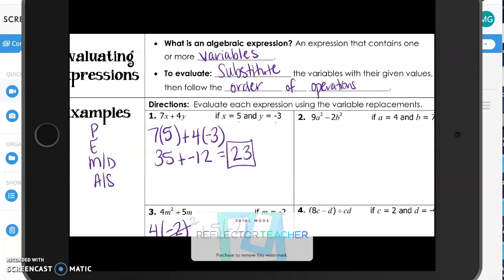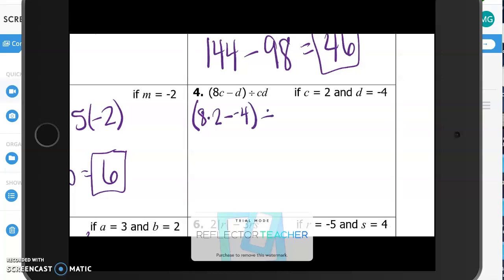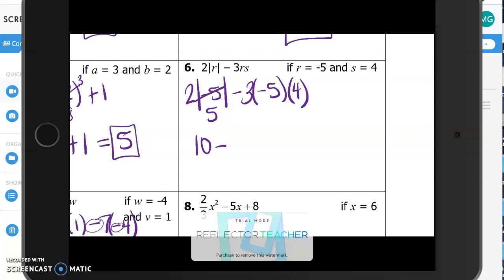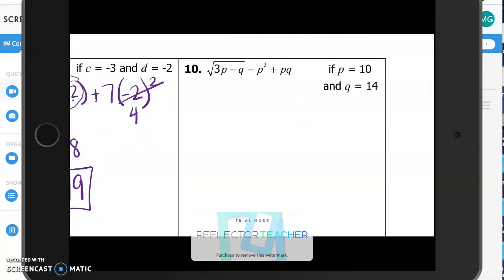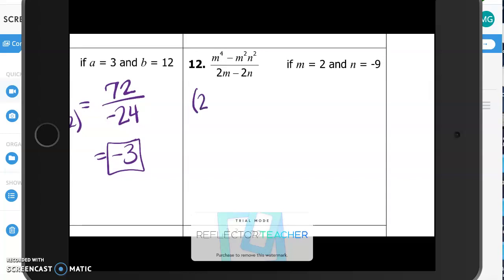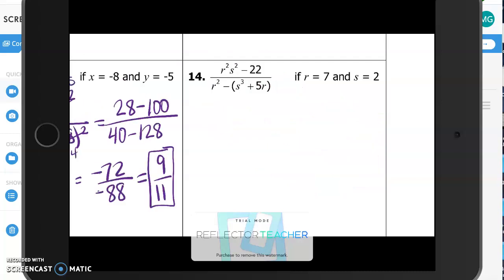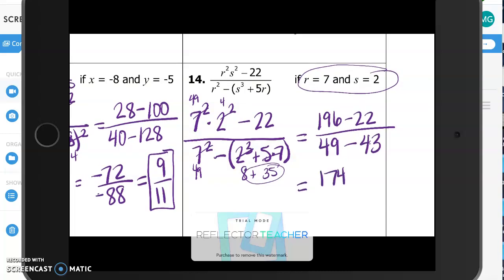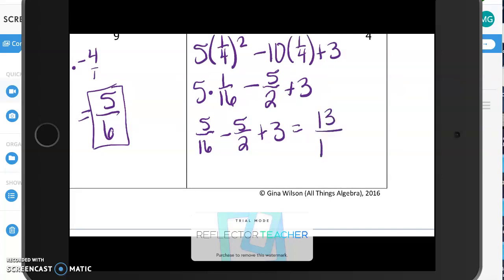Page 20&21 EVENS (PreAlg)